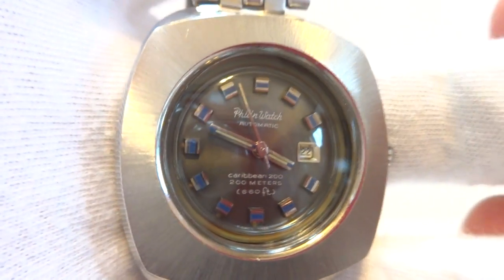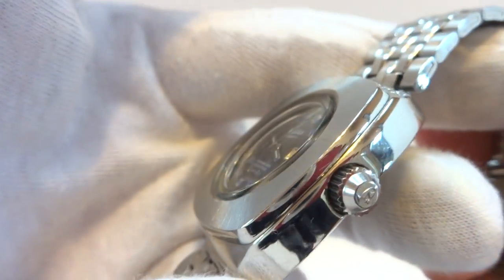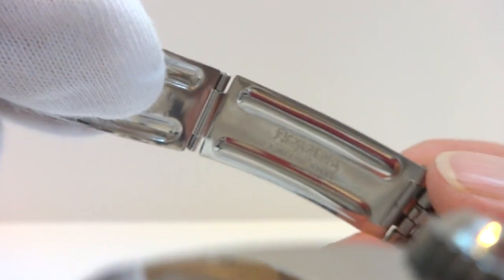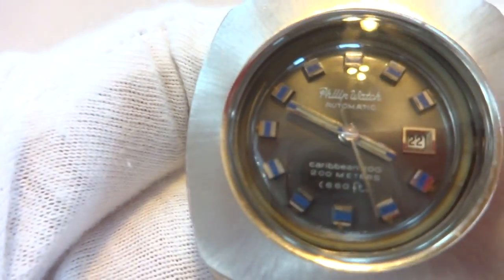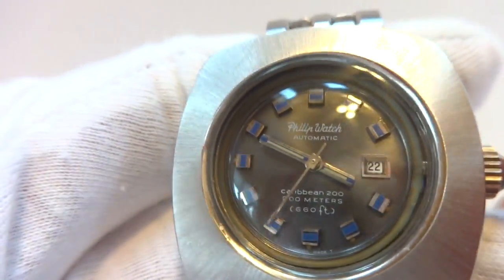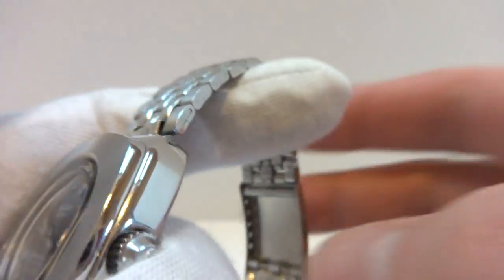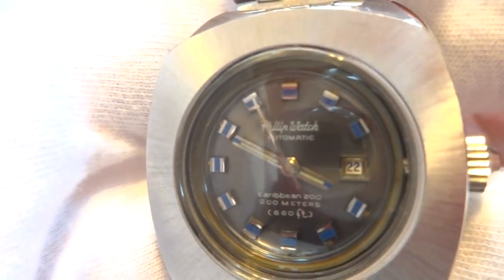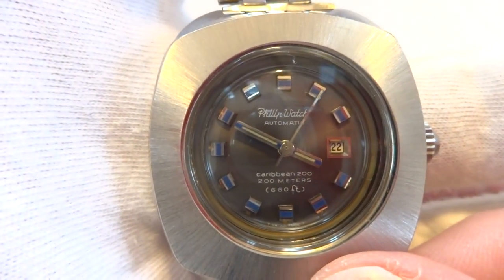Vintage Jenny Caribbean diver watch